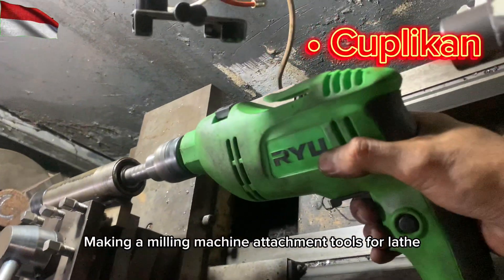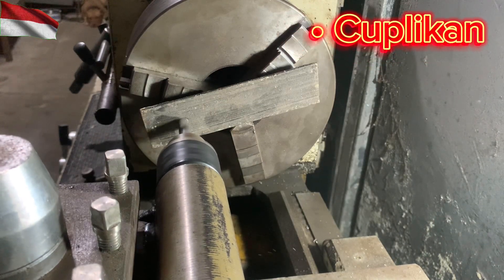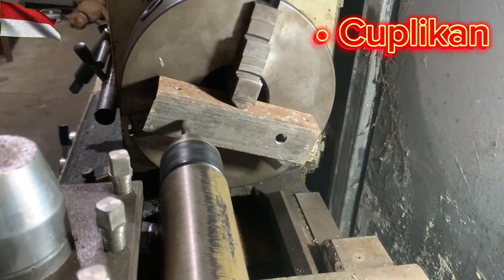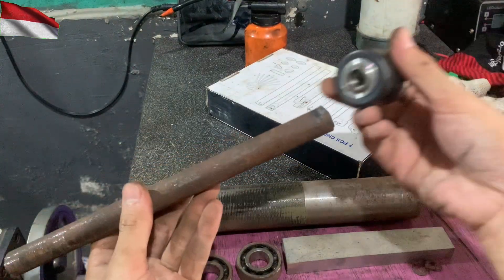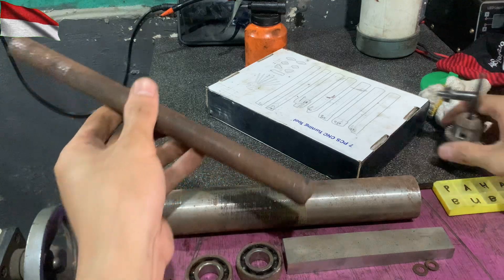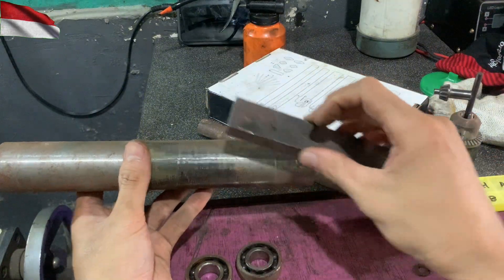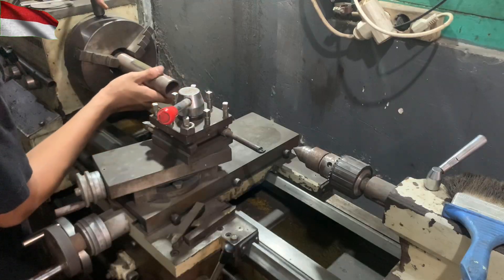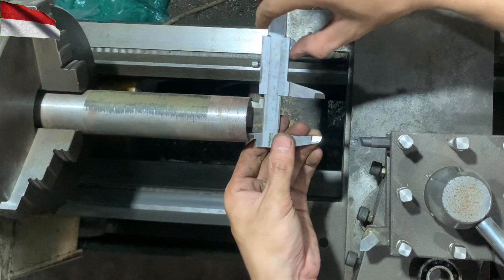Making Lathe Milling Tool Attachment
Pembuatan milling tool attachment pada mesin bubut atau bisa disebut holder bor, alat pembantu dalam proses pembubutan bermanfaat untuk memudahkan proses tambahan seperti pengeboran atau miling pada mesin bubut secara langsung, simak video nya jangan sampai skip. semoga bermanfaat dan jangan lupa subscribe channel ini membantu kami untuk berbagi informasi menarik seputar pemesianan